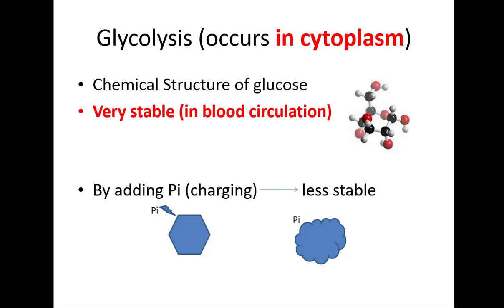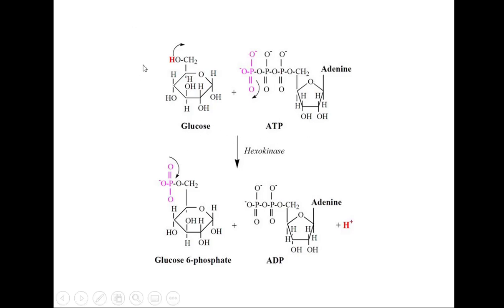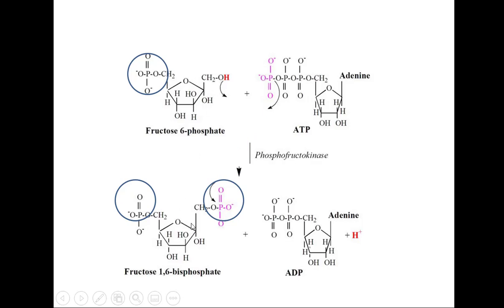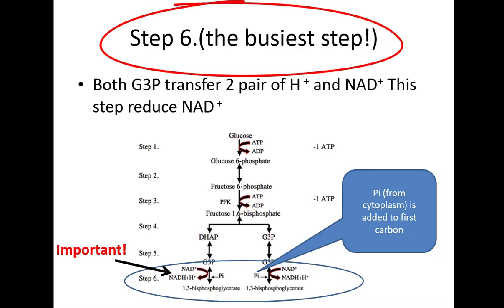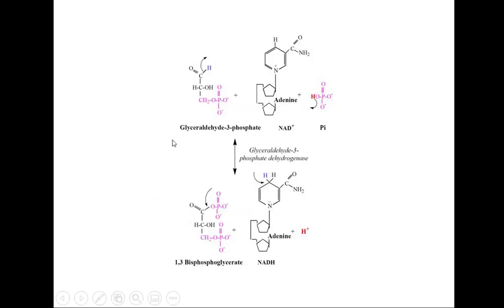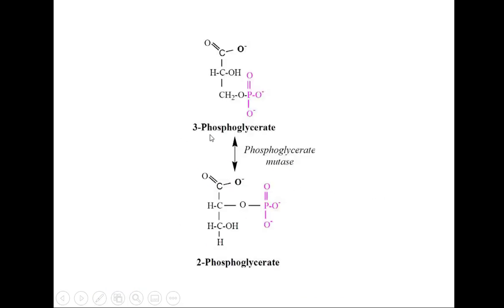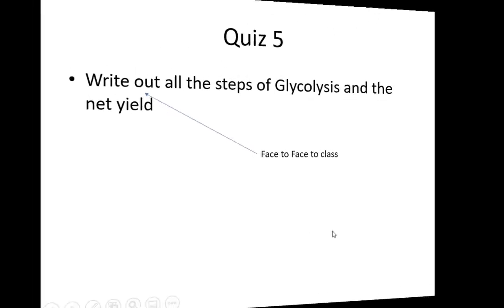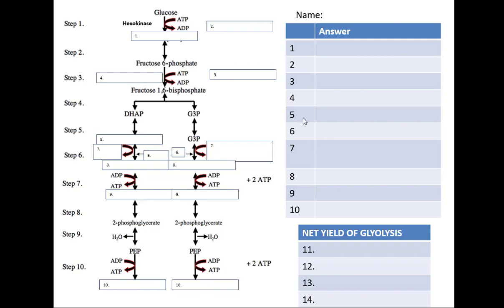KINS 379 Glycolysis